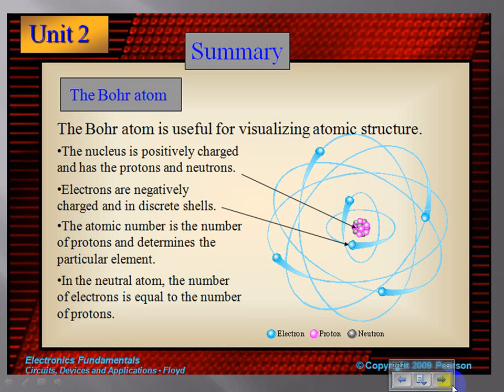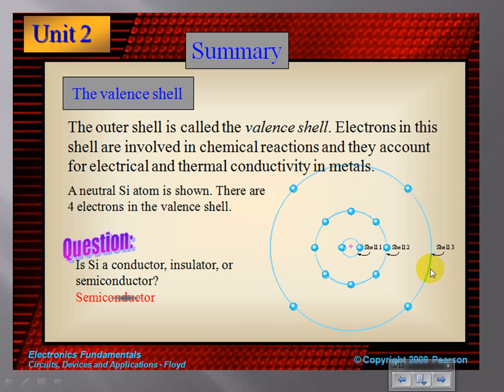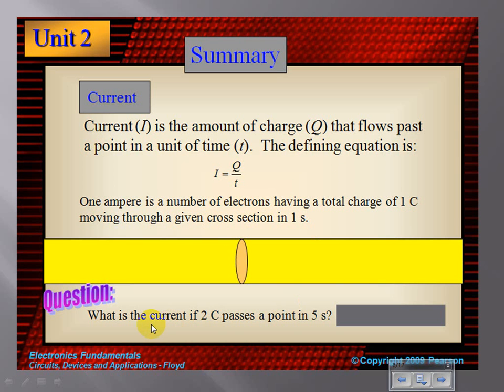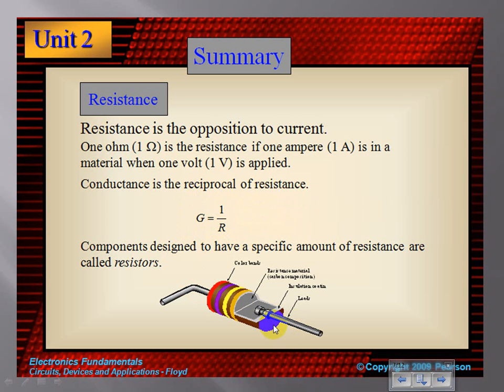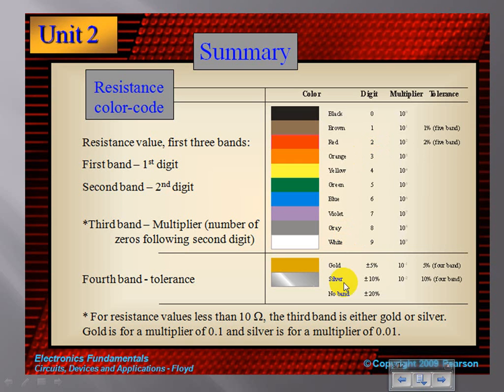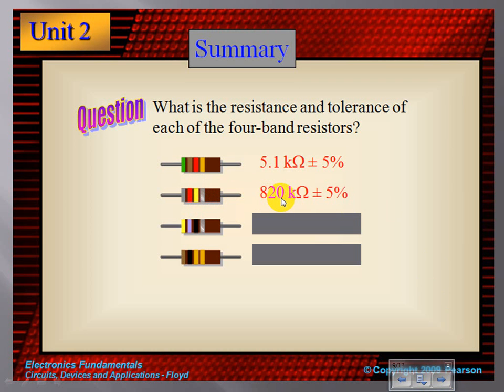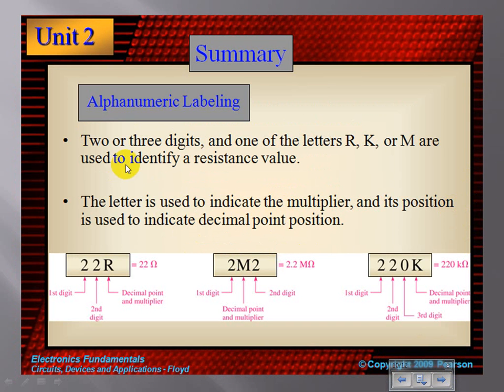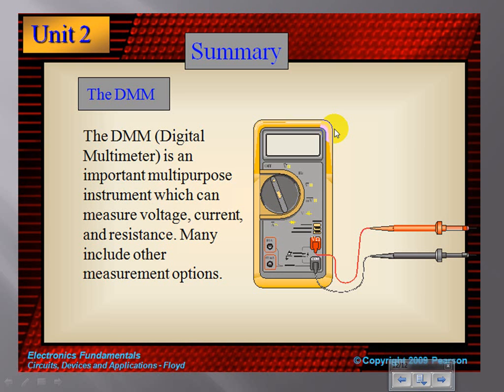Resistor Codes and Multimeter PowerPoint Video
Video explaining how to tell amount of resistance on a resistor based on the color codes and how to use a multimeter.